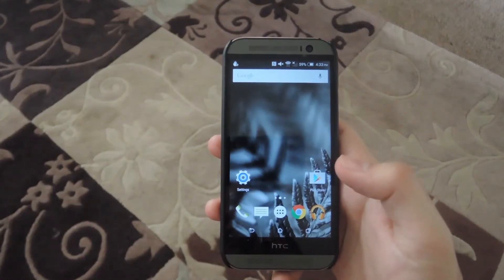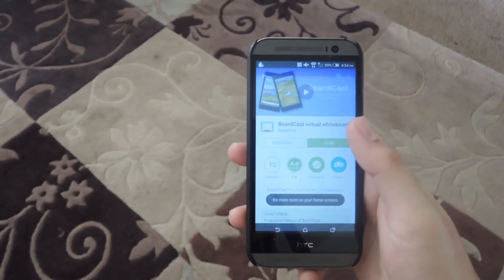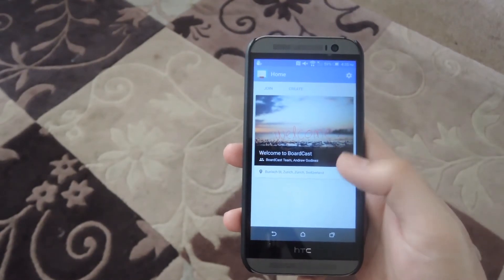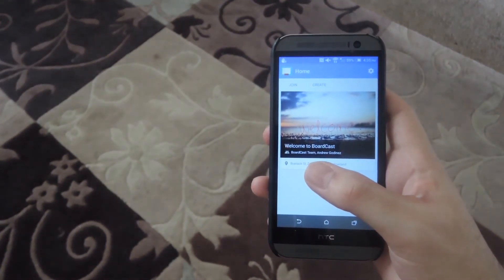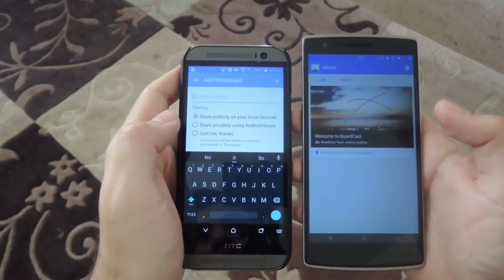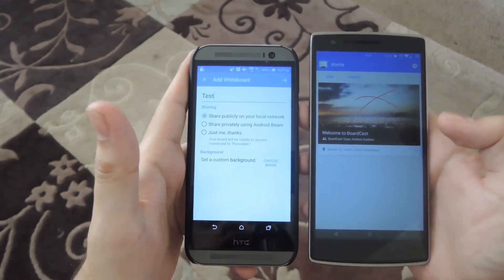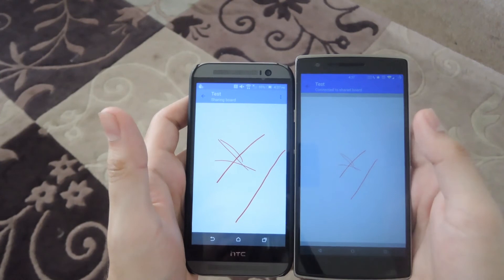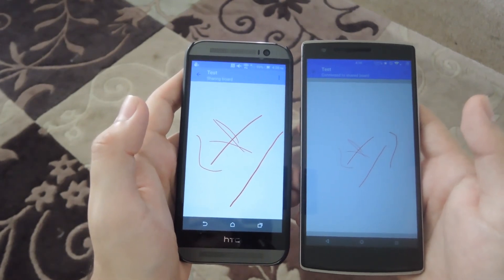Create Collaborative Works of Art with BoardCast [How-To]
How to Create a Virtual & Shareable Whiteboard

In this tutorial, I'll show you how to use BoardCast to create a virtual whiteboard on your local network or with Android Beam. The whiteboard created by BoardCast can be shared with up to 10 devices and all of the changes made on one device are instantly sent to all connected Androids.